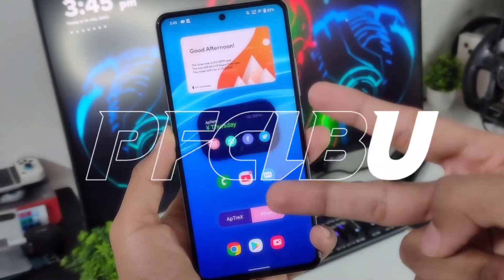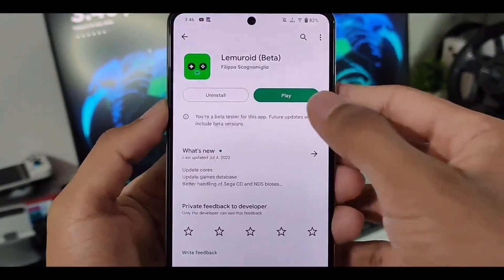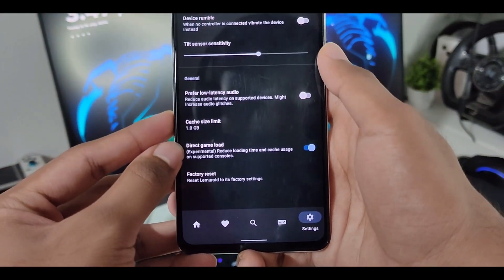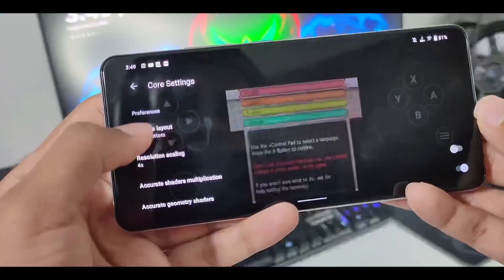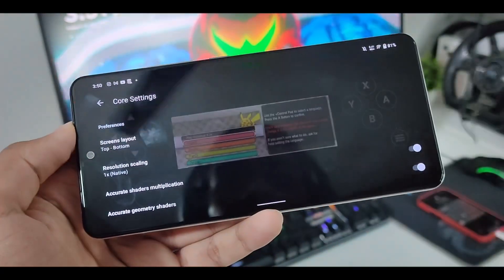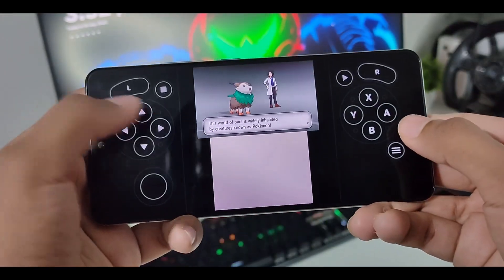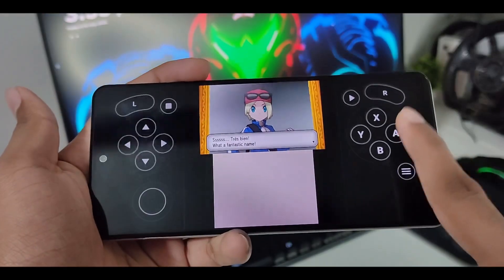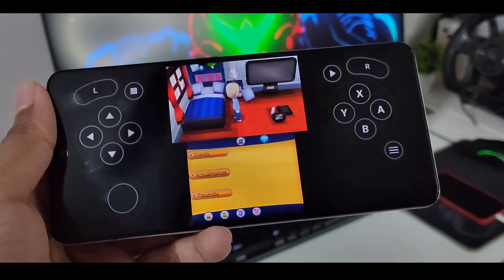[NEW] Lemuroid 3DS Emulator Android Best Settings 🔥 60FPS On Low End Devices!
Let's Get 200 Likes On Today's Video!

follow all of these to stay updated -